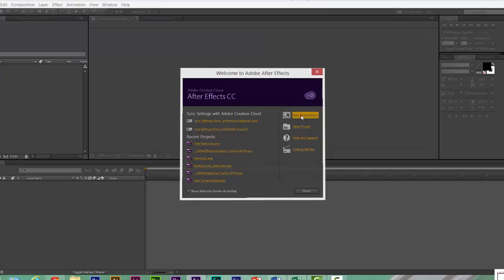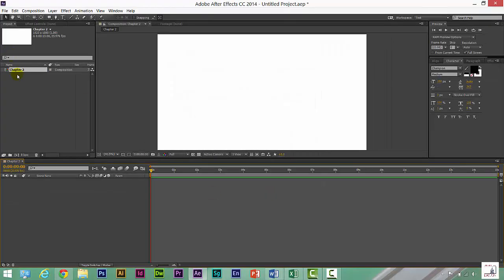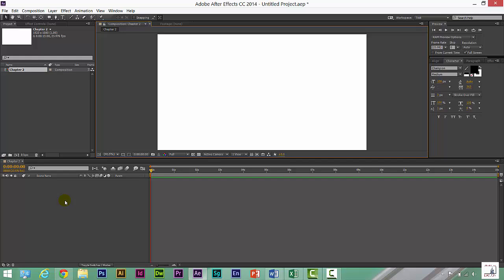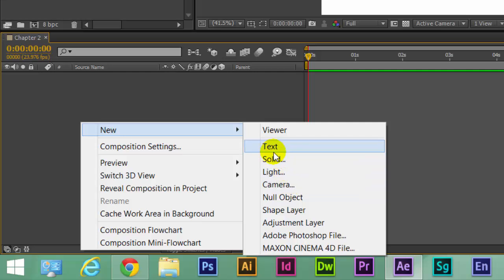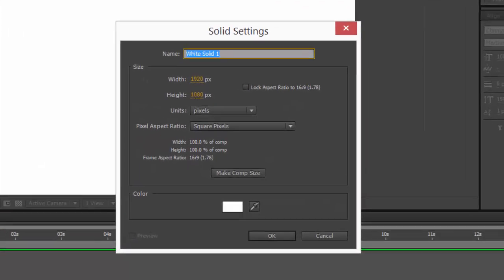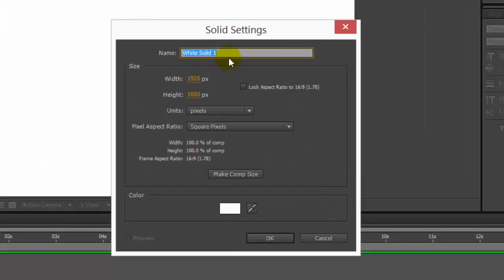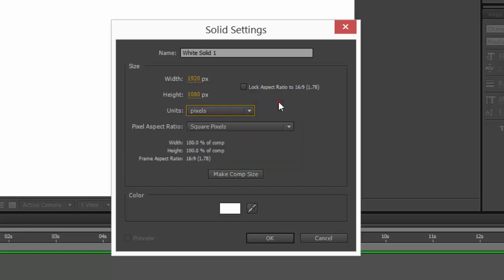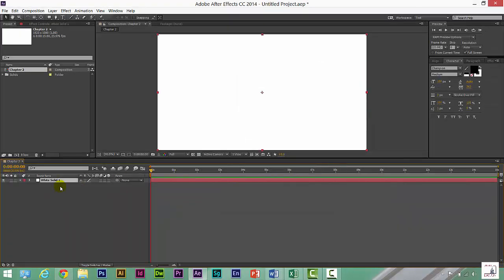348: Module 2 - Video 1 - Layers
With the start of chapter 2 this video covers the start of building layers in a composition and how to create a solid layer.